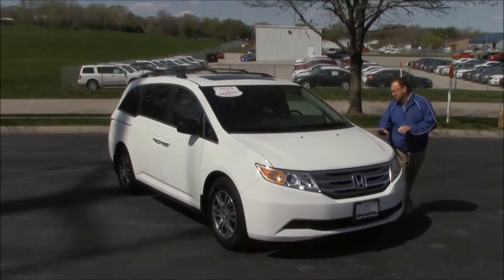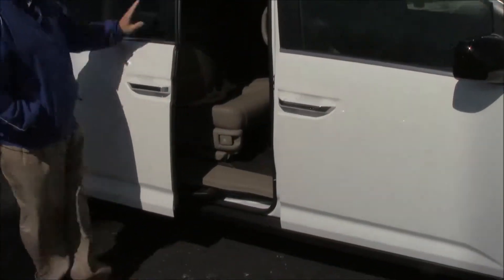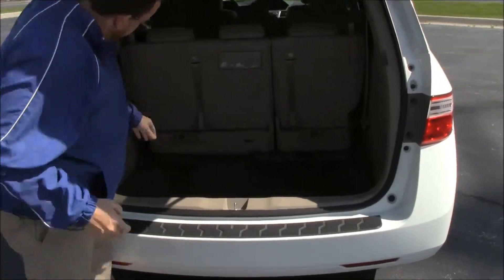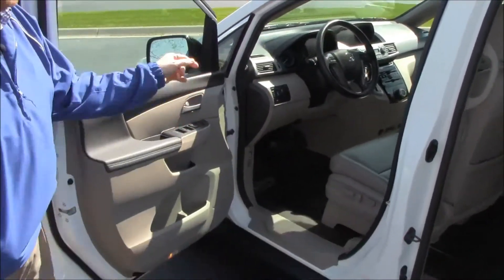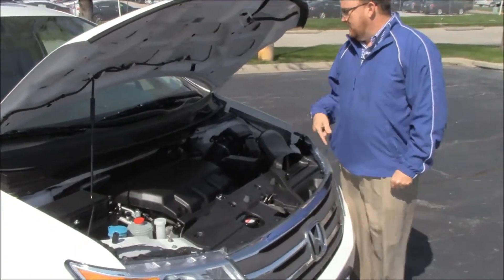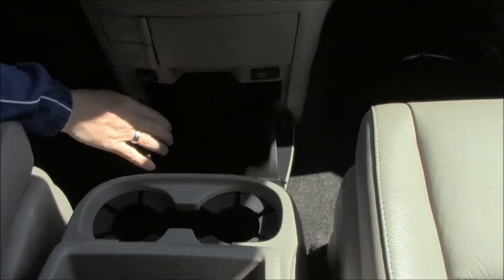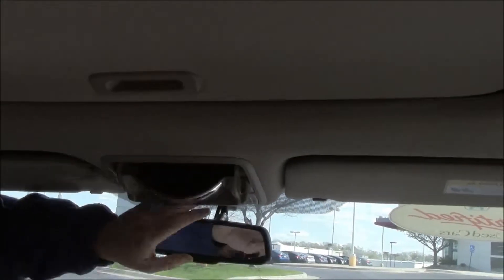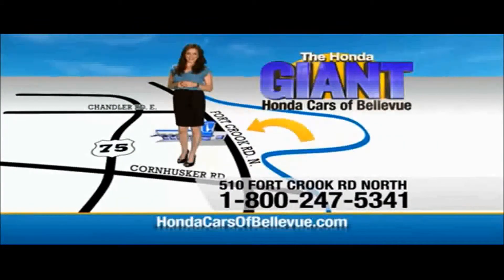Certified Used 2013 Honda Odyssey EX-L for sale at Honda Cars of Bellevue...an Omaha Honda Dealer!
Test drive this Certified Used 2013 Honda Odyssey EX-L RES for sale at Honda Cars of Bellevue your exclusive Honda dealer for Bellevue, Nebraska providing superior Honda service to the greater Omaha and Council Bluffs, Iowa metro areas.  Tried-and-true, this certified pre-owned 2013 Honda Odyssey EX-L packs in your passengers and their bags with room to spare. It's loaded with the following options: Heated pwr mirrors, Front/2nd/3rd row side curtain airbags w/rollover sensor, (4) cargo area bag hooks, Instrumentation -inc: information display, tachometer, miles-to-empty, outside temp display, Compact spare tire, (15) cup holders, Lower anchors & tethers for children (LATCH) -inc: 2nd row tethers anchors & lower anchors in all seating positions, 3rd row tether anchors in all seating positions & lower anchors in outboard positions, 4-wheel anti-lock braking system (ABS) w/electronic brake distribution (EBD), 2-front & 1-rear 12V pwr outlets, Direct ignition system. Transport everyone in the comfort of every amenity in this safe and reliable Odyssey. Certified by the Honda Giant, get Honda's 7 year - 100,000 mile warranty. This Certified 2013 Honda Odyssey EX-L RES has passed rigorous 182 Point inspection, is up to date on its maintenances and comes with a free Honda's CarFax History Report. Don't settle for a car that another dealer claims is "certified," make sure it's been Honda Certified by the Honda Giant!